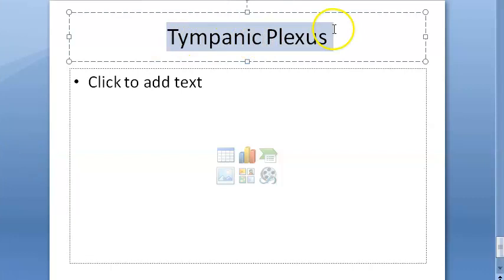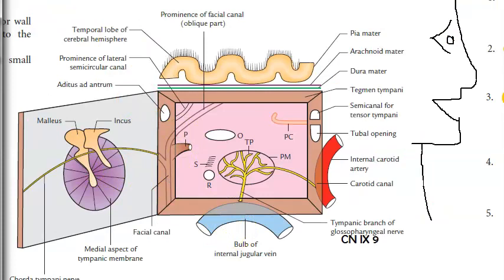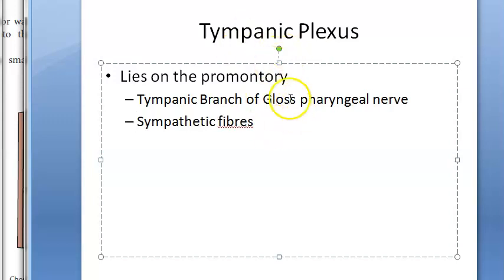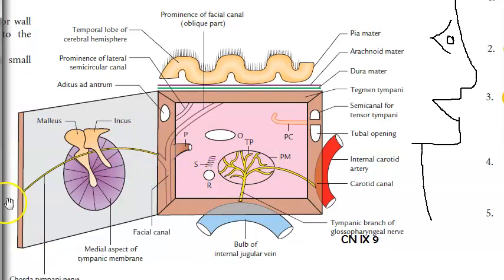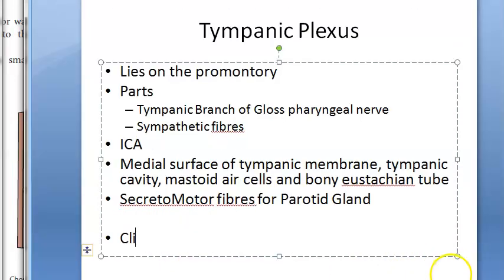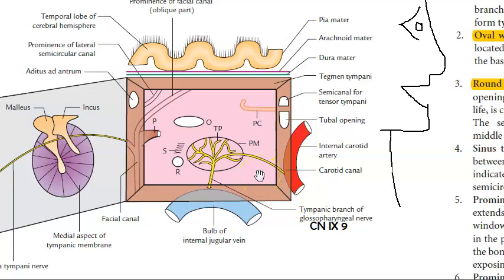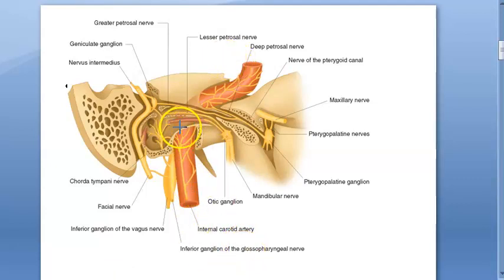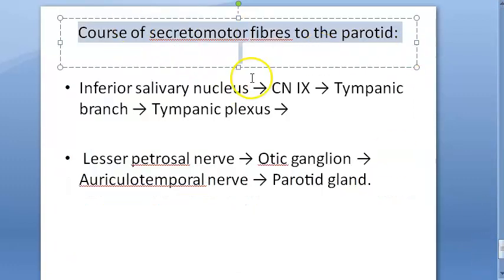ENT 004 b Tympanic Plexus Glossopharyngeal nerve Typmanic branch Parotid gland Frey Syndrome ear